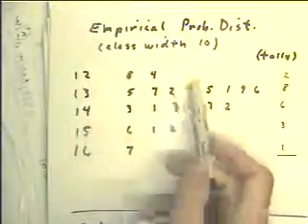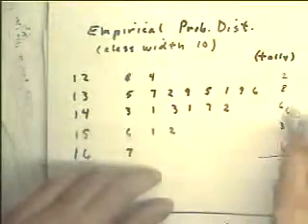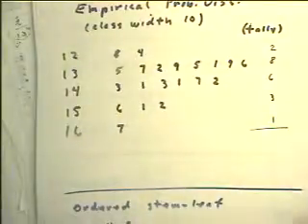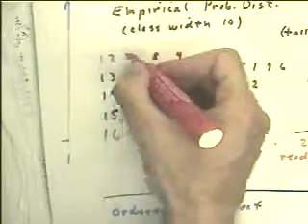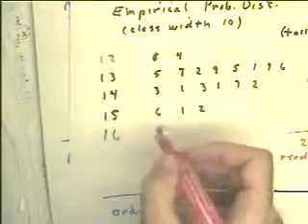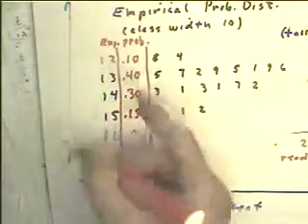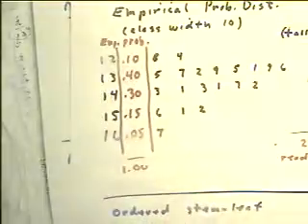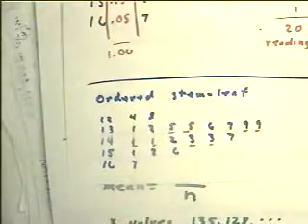statistics Snazzi25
Description